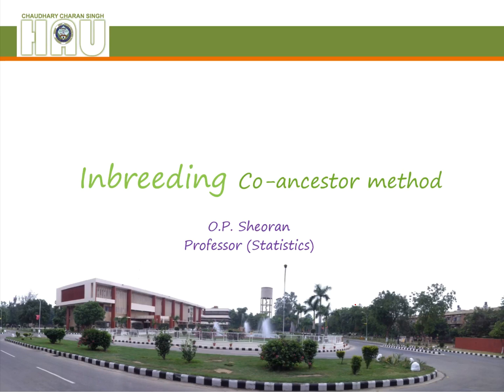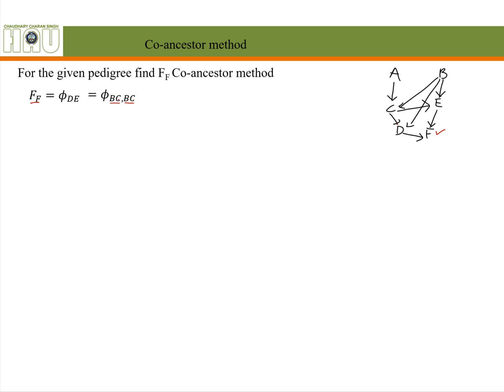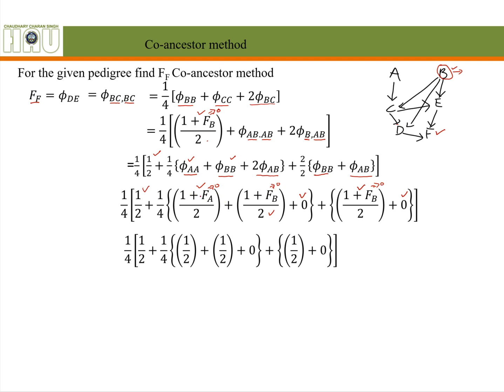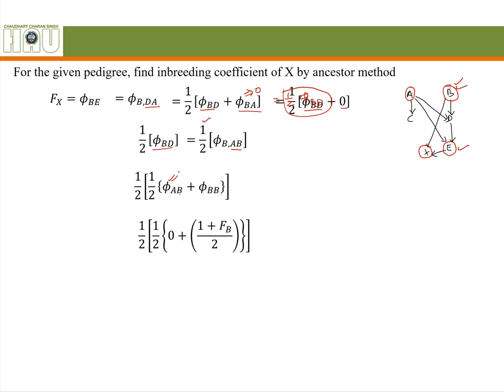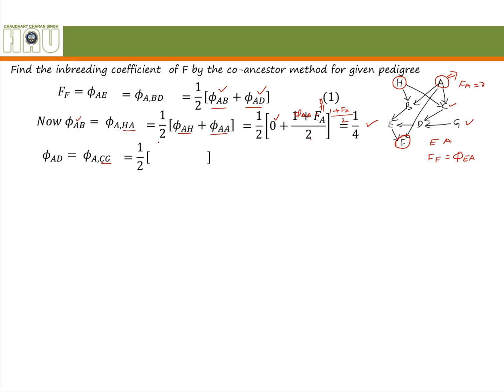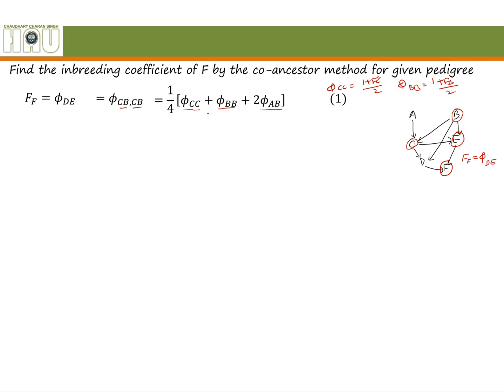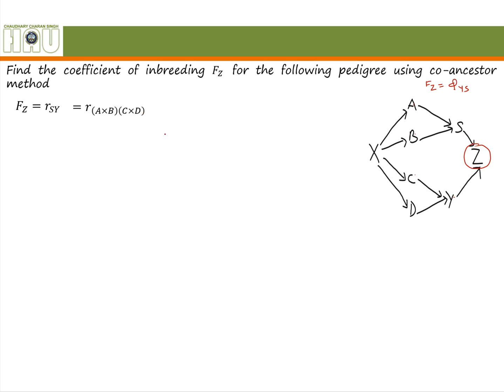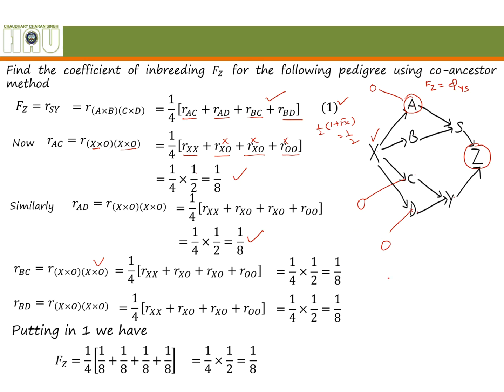Inbreeding coefficient by co ancestor method Lecture 10 Part 2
Examples of Inbreeding coefficient computations using co ancestor methods are illustrated